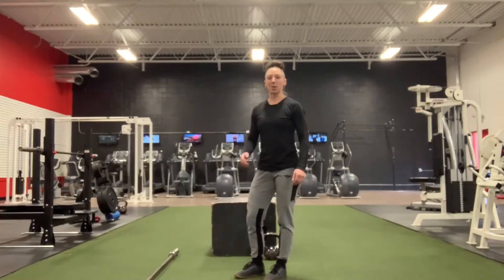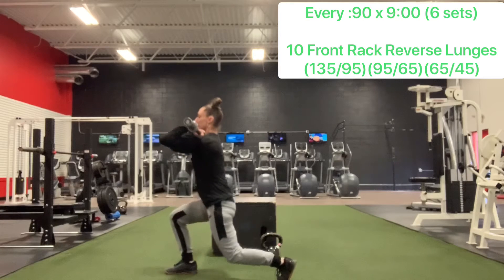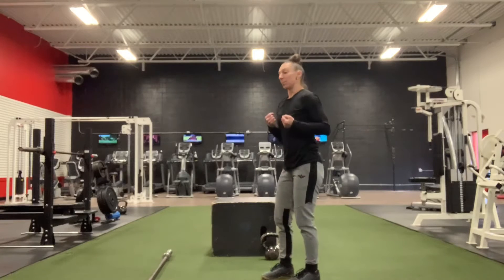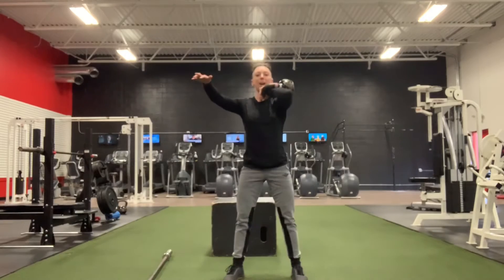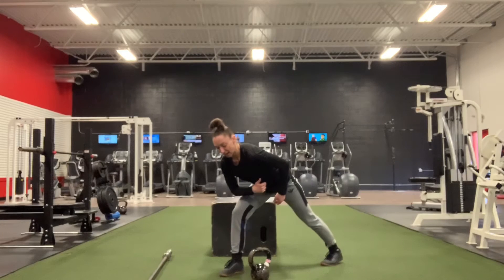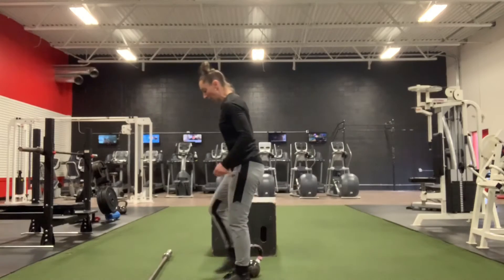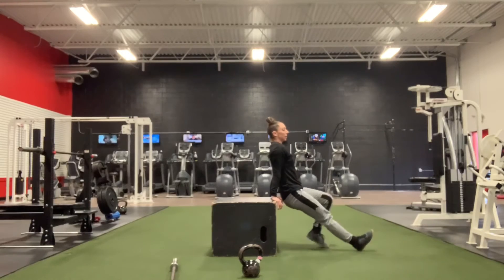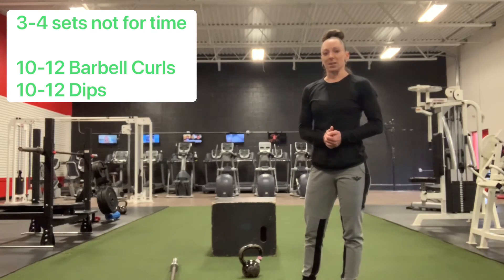April 2, 2020